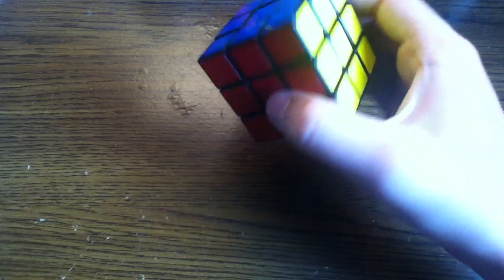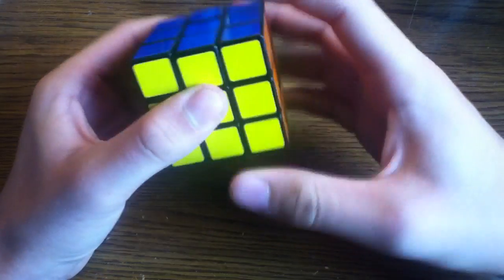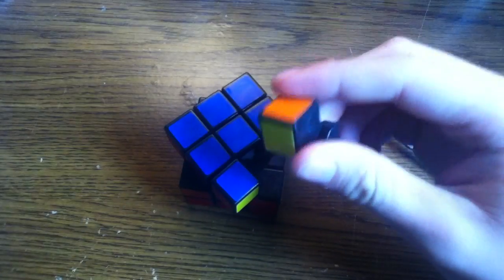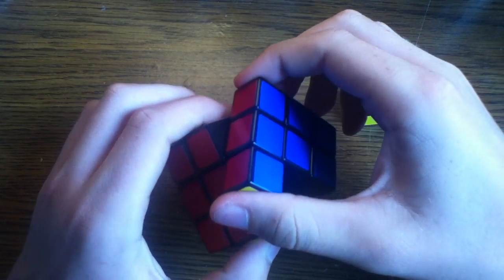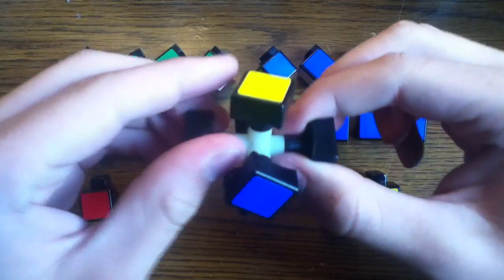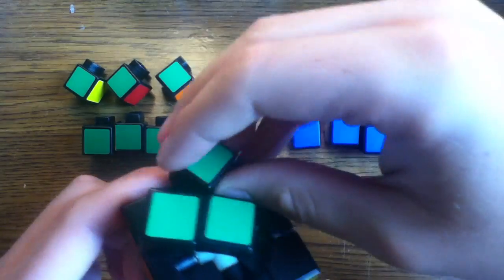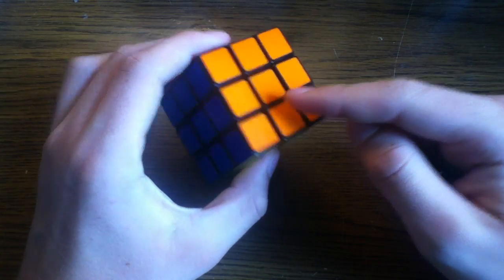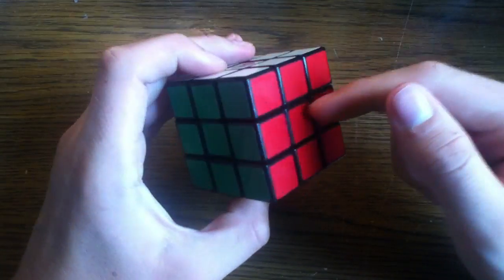How Rubik's cubes work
An explanation to the workings and layout of a 3x3x3 Rubik's cube